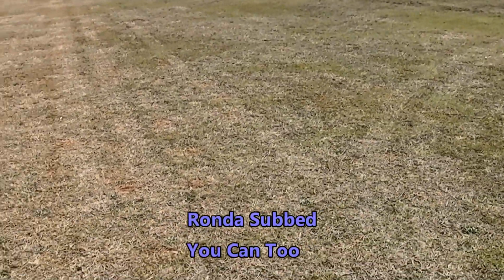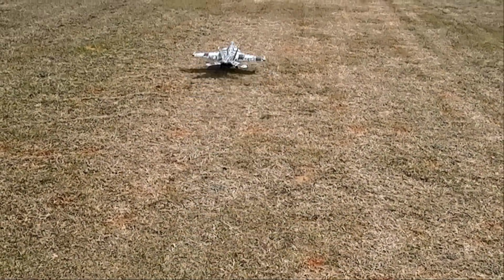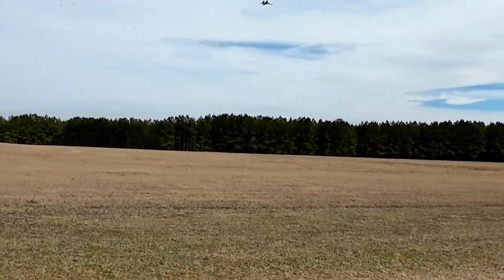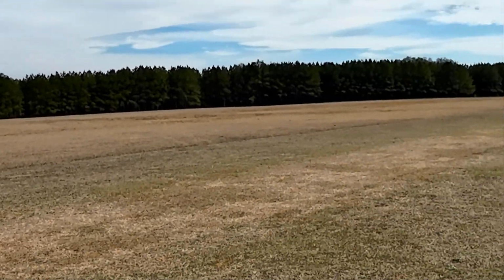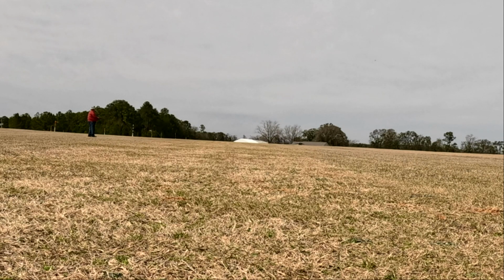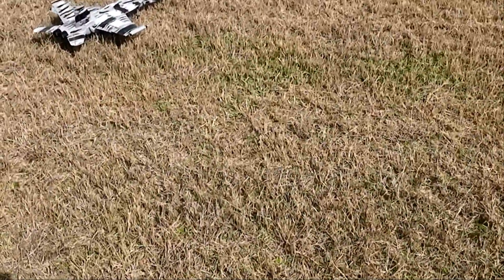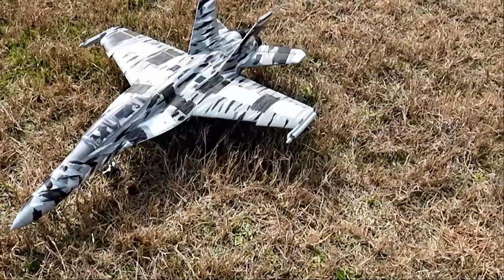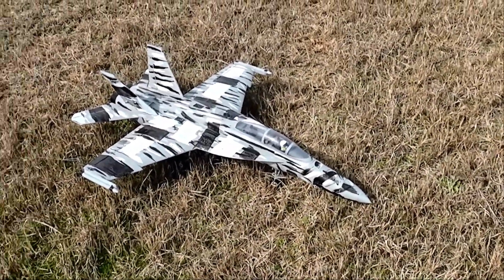Super Hornet Scrambles To Intercept Critters Liberty Landing LA